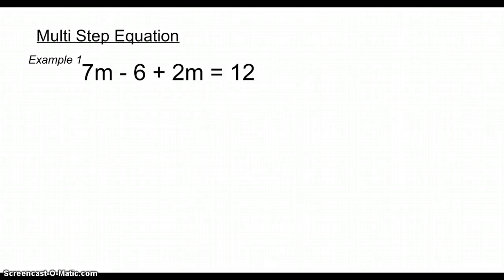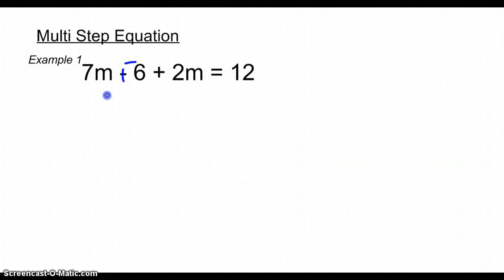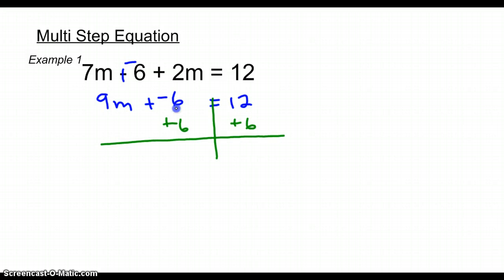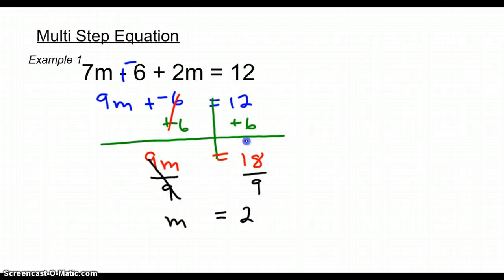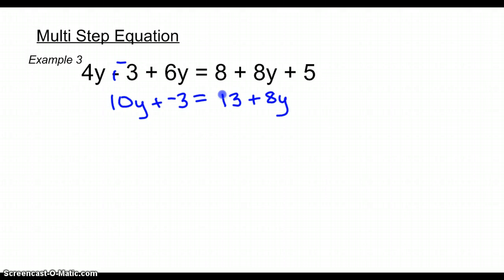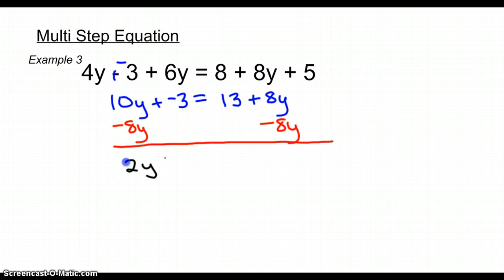Multi-Step Equations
Combining Like Terms, Distributive property, variables on both sides